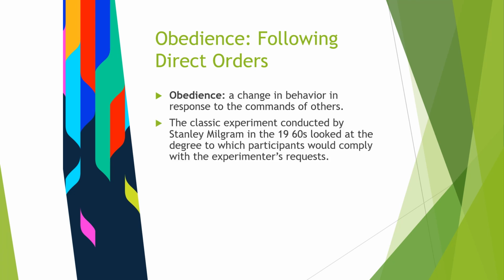Chapter 17 MODULE 53 part 2 RECORDING